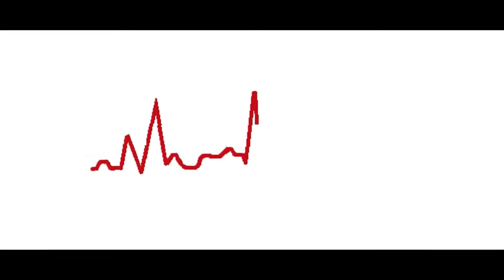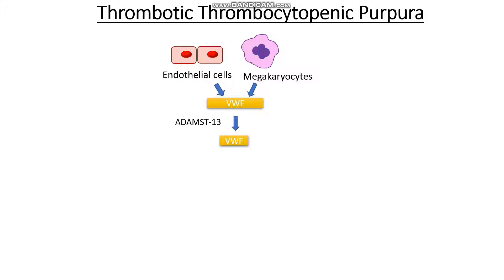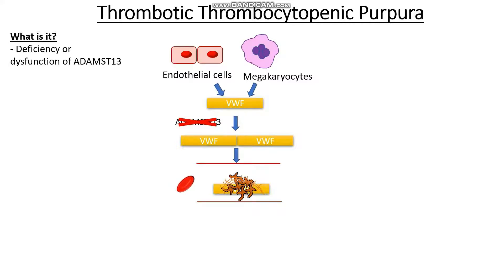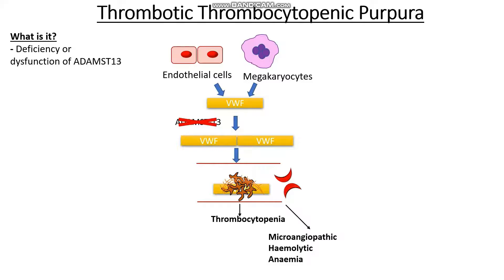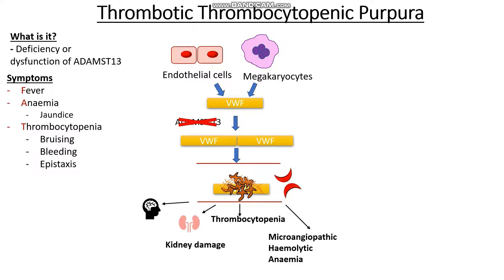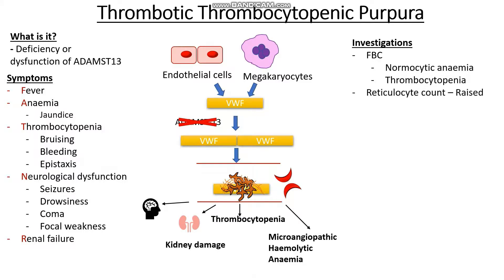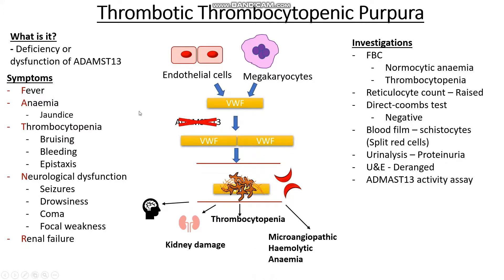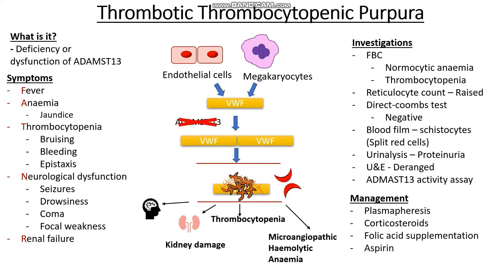THROMBOTIC THROMBOCYTOPENIC PURPURA (TTP) made easy! Pathophysiology, Presentation and Management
Nothing is quite scarier than a medical condition with a long name like TTP. However if we break it down we see that it's not so bad!

Join us for a concise and simple look at TTP - it's pathogenesis, presentation and management!